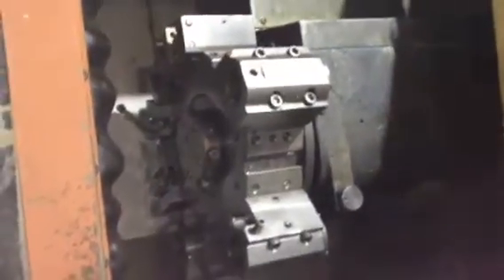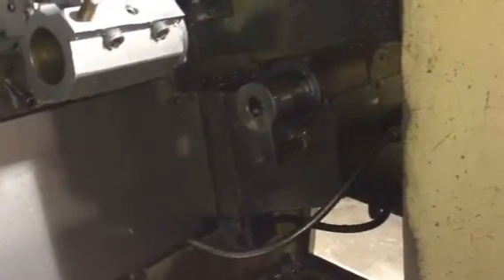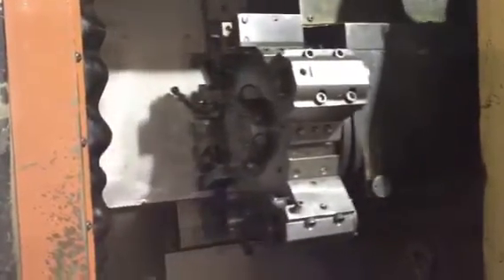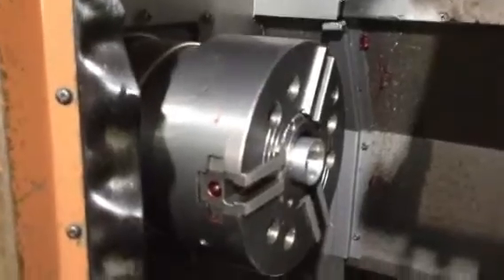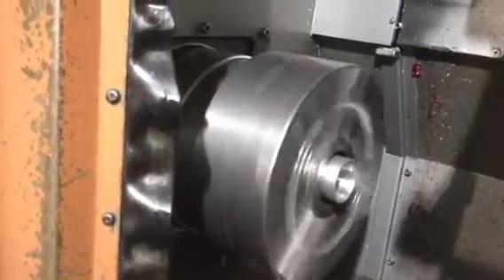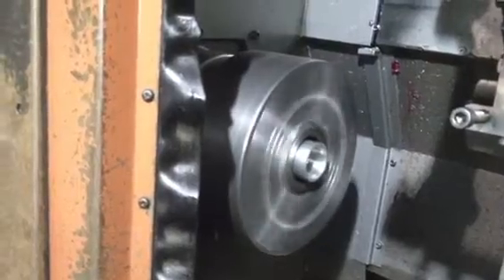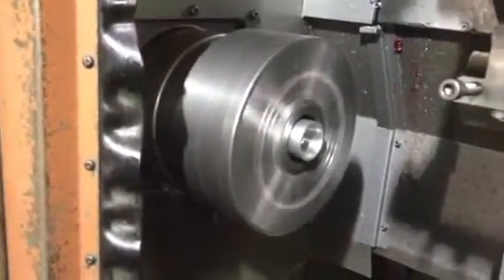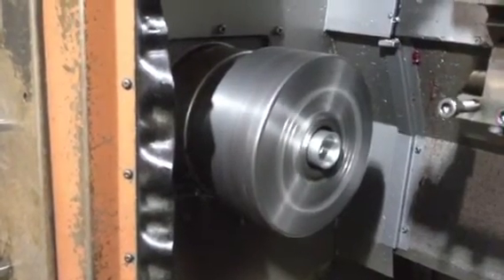Okuma & Howa ACT-3 CNC Lathe For Sale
Okuma & Howa ACT-3 CNC Lathe, Fanuc 11T Control, 10" Chuck, Tailstock, Chip Conveyor